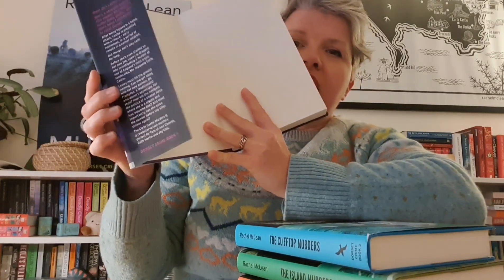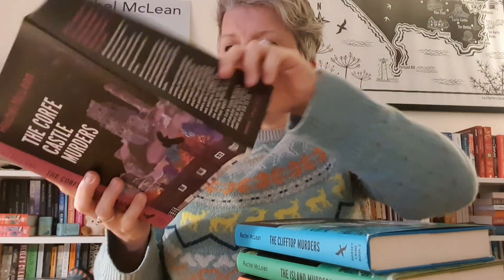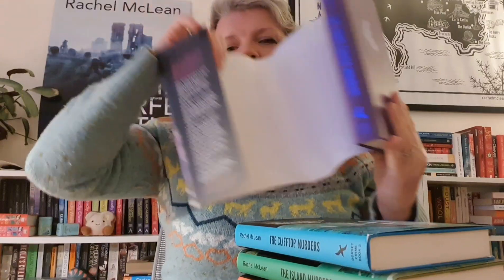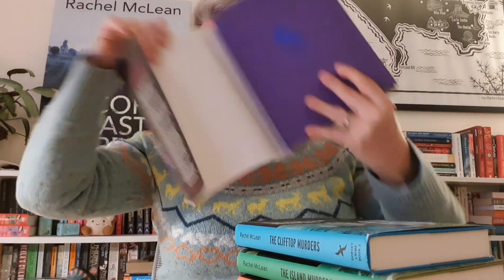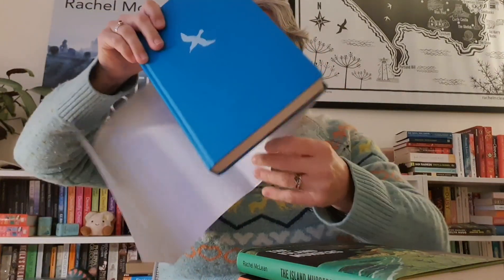Signed books for Christmas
Find out about the gorgeous signed hardback and paperback books you can only buy from my website rachelmcleanbooks.com this Christmas.
All orders must be in by November 30 to receive them in time for Christmas.
Happy reading!